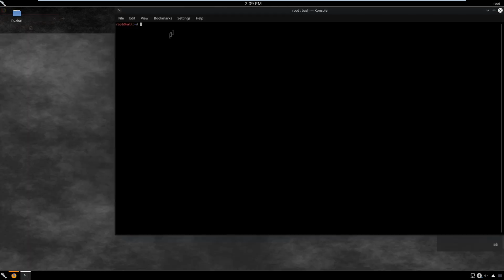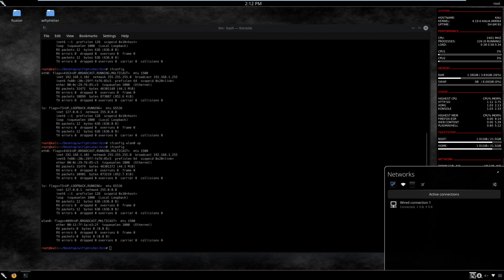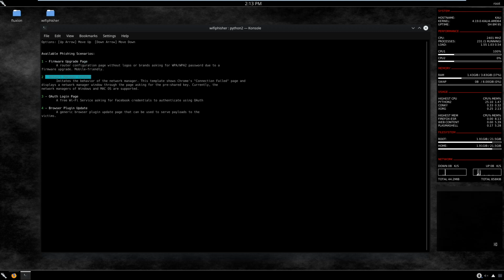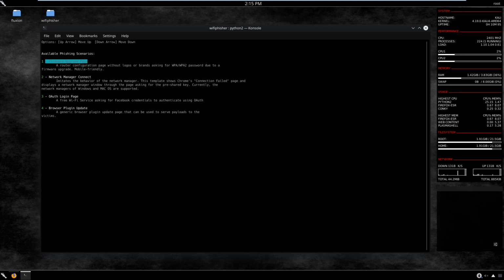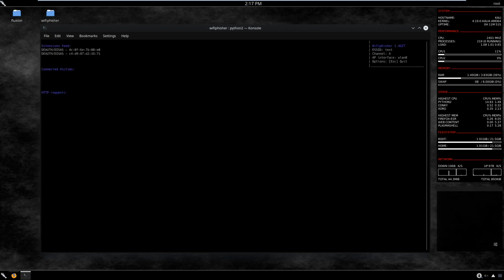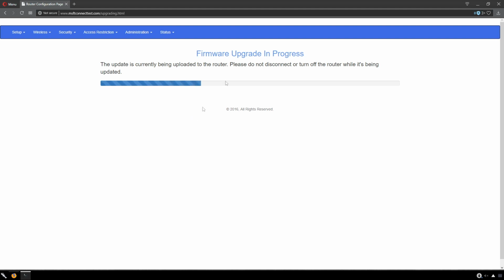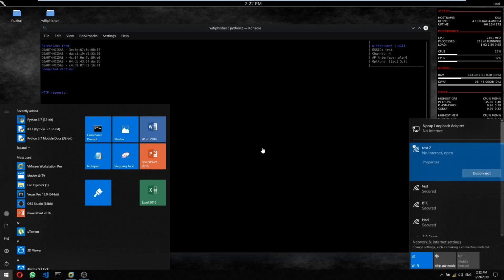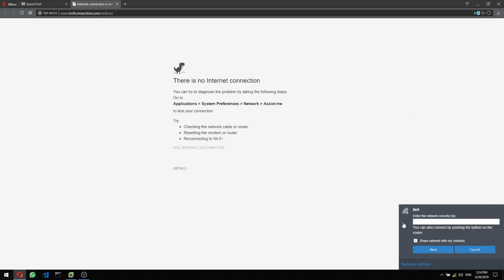10 Hacking with wifiphisher part 1